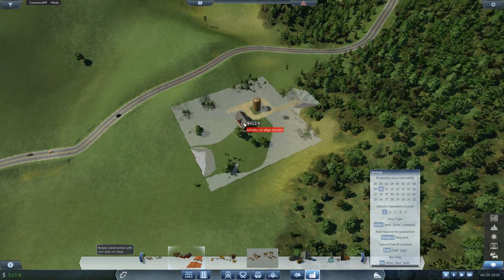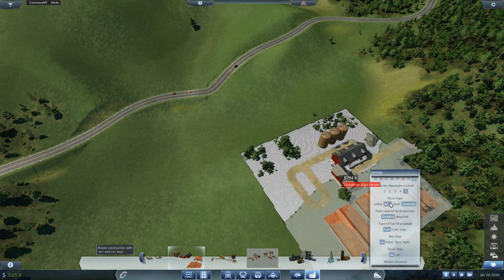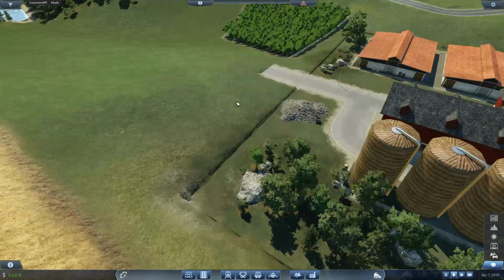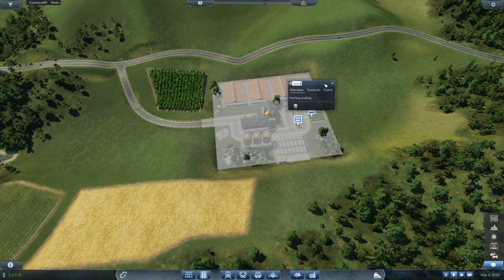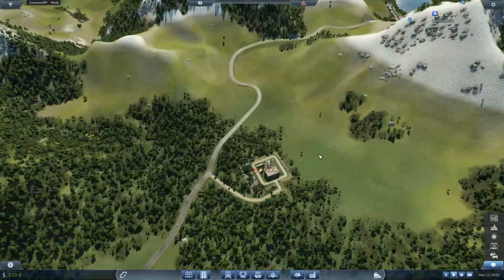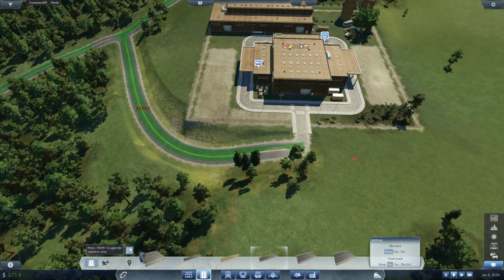Transport Fever - Mountain Map Episode 49 - Northern Industry